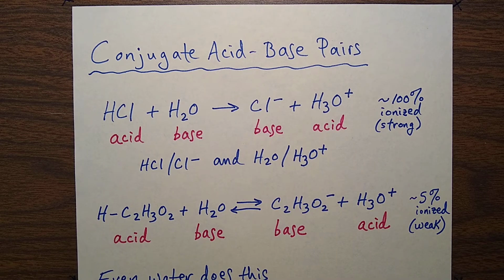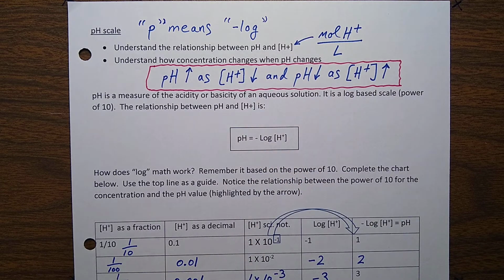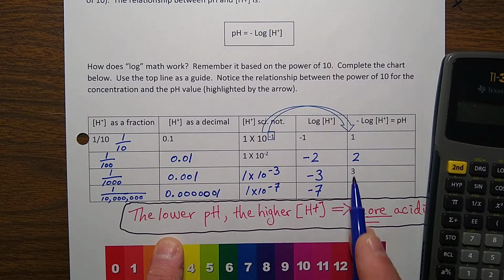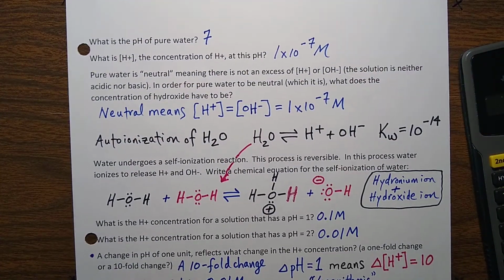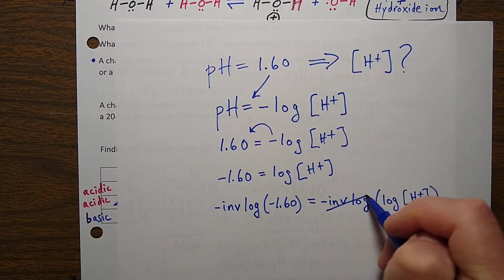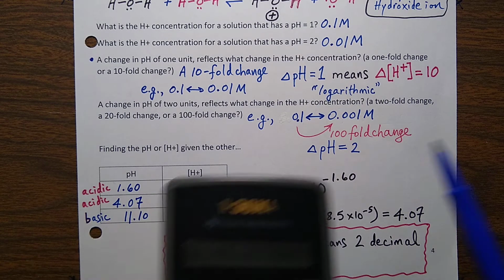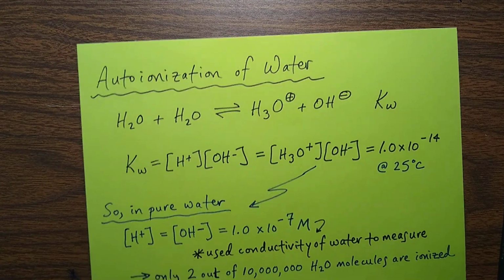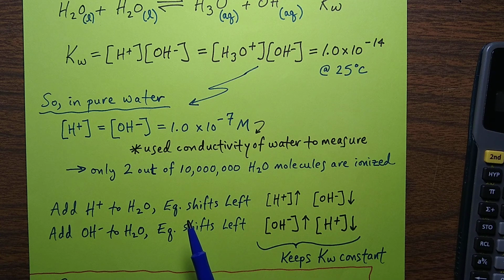Acids and Bases - Part 2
Acid-base chemistry continued